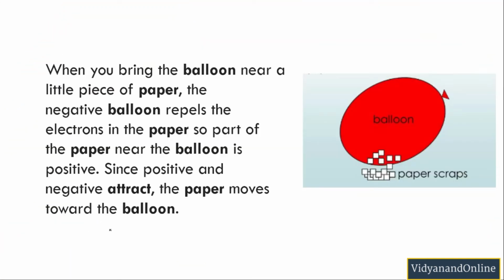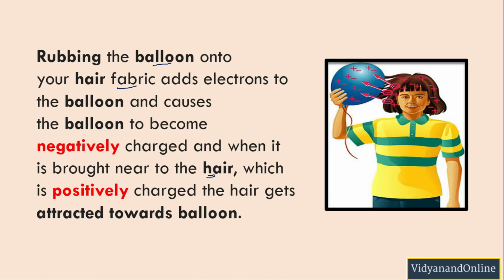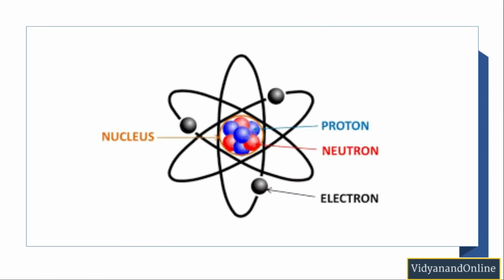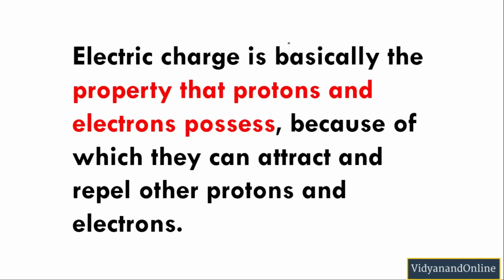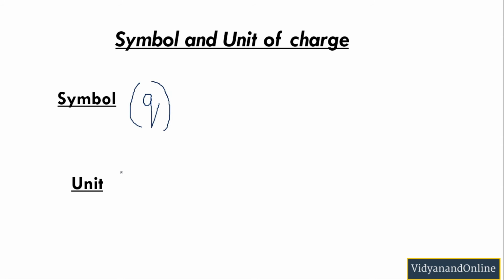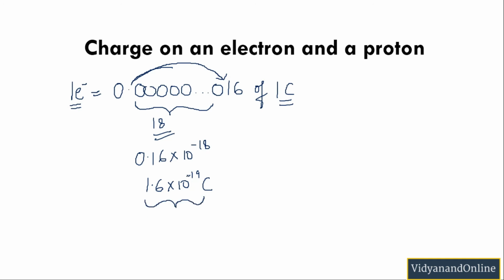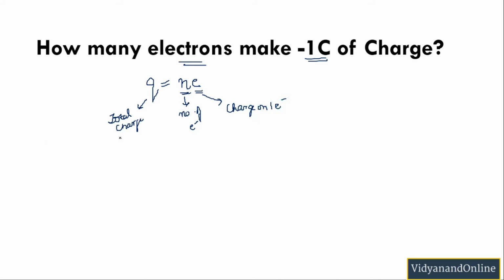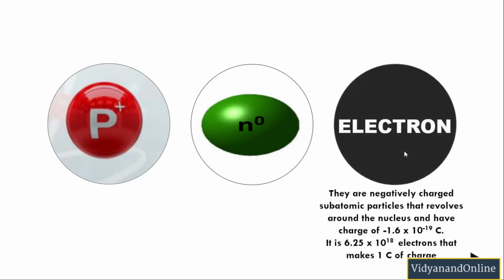Electric Charge | Electricity Class 10 with Numerical Problem | Vidyanand Online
Lets learn about what electric charge is:

1)The electric charge on a body comes as a result of transferring of electrons from one body to another
2)To give a body negative charge we must add electrons to it and to give a positive charge to a body we must remove electrons from it.
3)So we can say electric charge is nothing but the amount of electrons that pass from one body to another

Definition 1:
Electric charge is basically the property that protons and electrons possess, because of which they can attract and repel other protons and electrons.

Definition 2:
Electric charge is nothing but the amount of electrons that pass from one body to another

In the next session we are going to study about electric current.

For any queries whatsoever DM